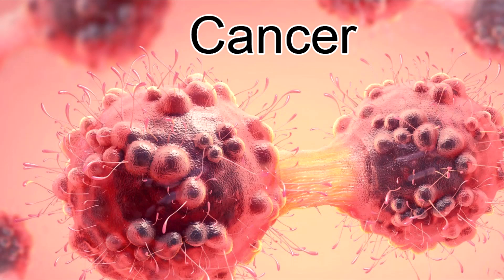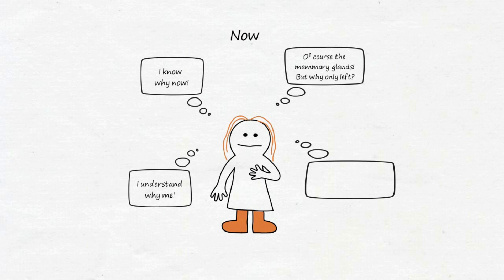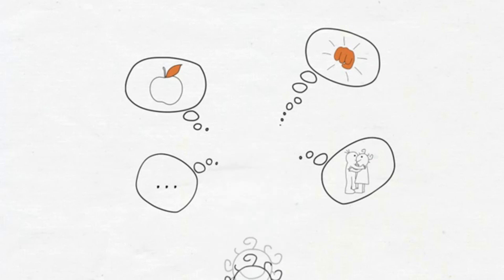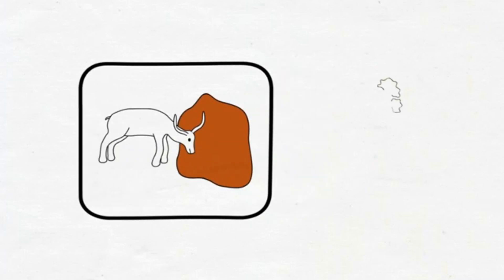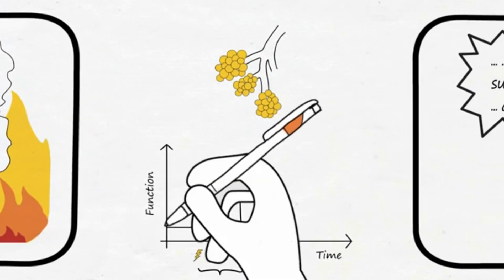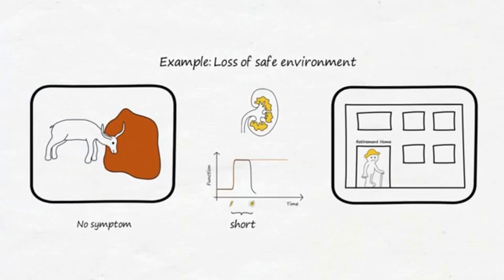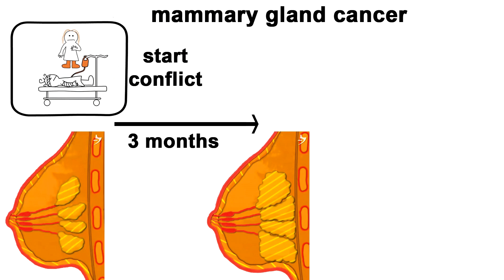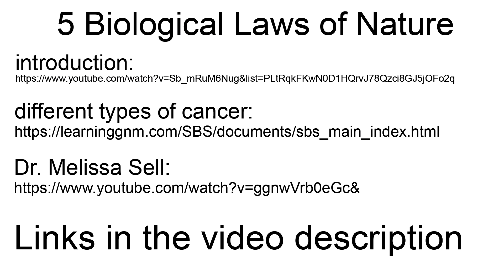Is cancer always deadly?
In this Video I introduce the 5 Biological Laws of Nature